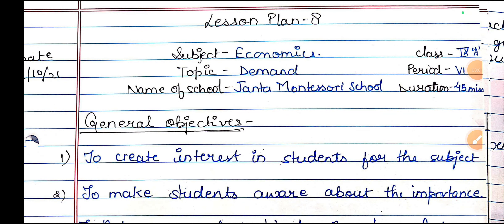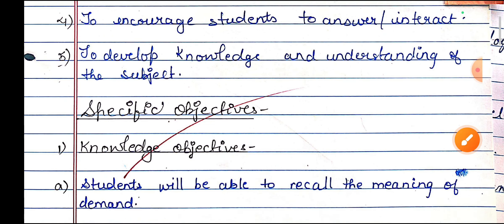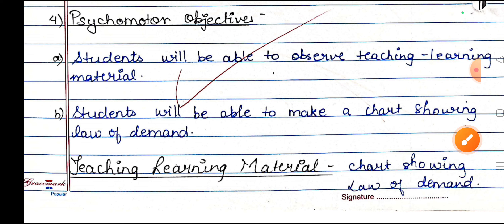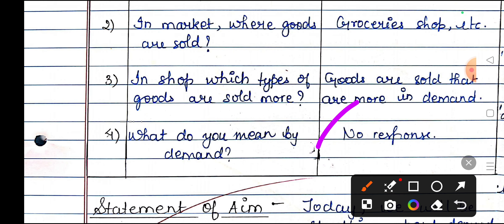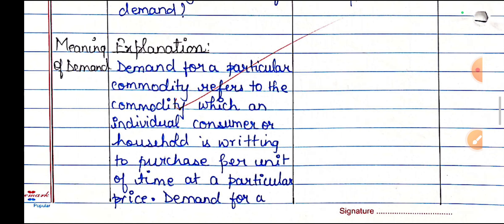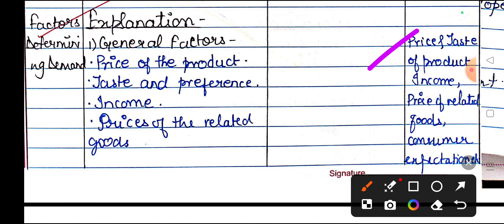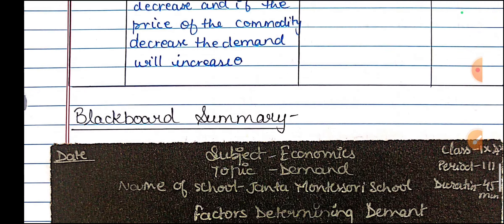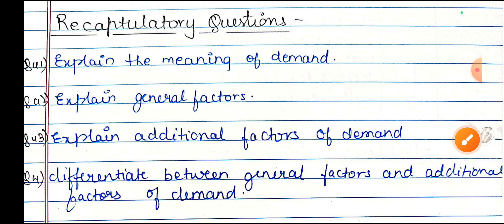economics teaching BEd CA GDP ITR BEd#₹deled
RMadhvan yrkkhupdates sudhamurthy benstkes # varanasi vikram wildcookbook cricketMania ravan jai_sri_ram deepawali dhanteras ayodhya deepotsav # sri_ram ...